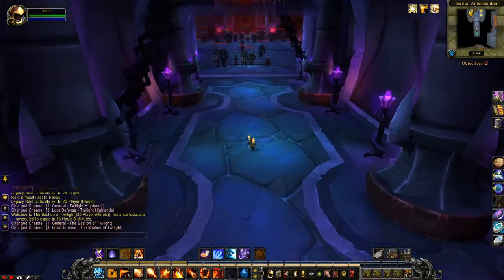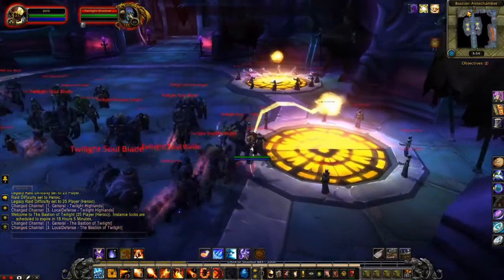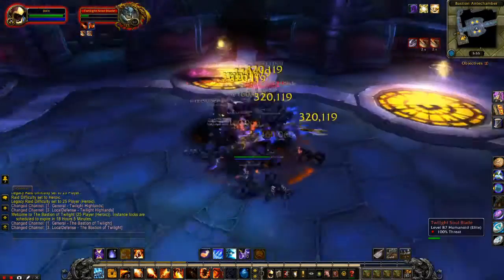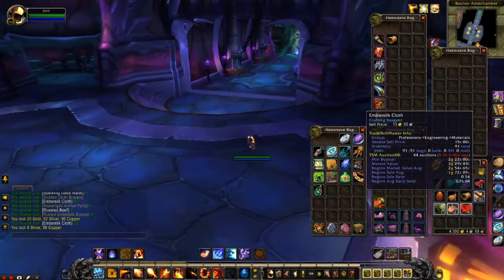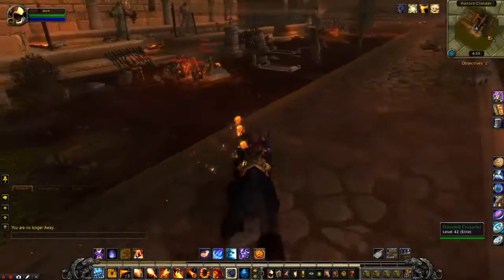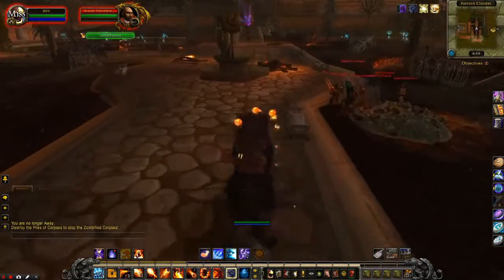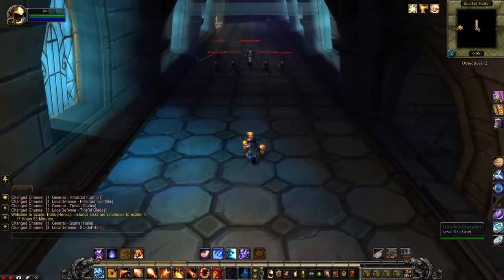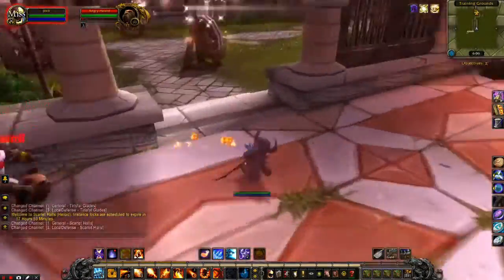How To Make Gold With Cloth!! | WoW Gold Guides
In this video i will show you how to make huge gold in wow through farming cloth. My Channel Covers Gold Guides and Achievements for all players in wow.